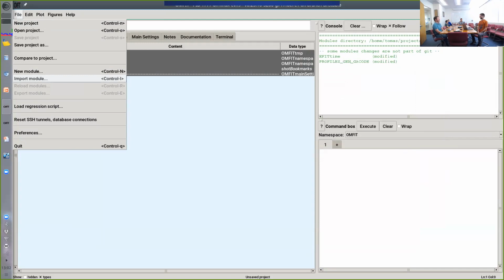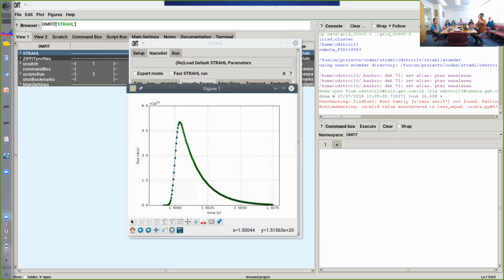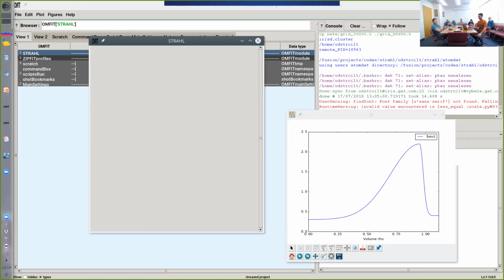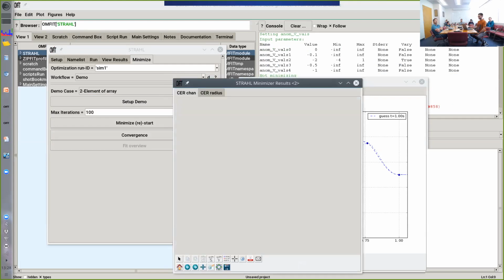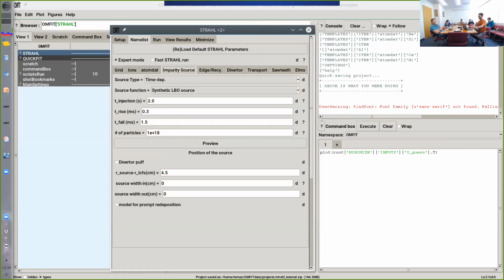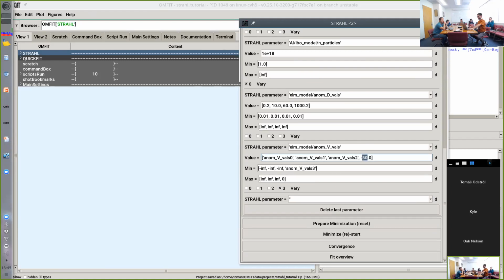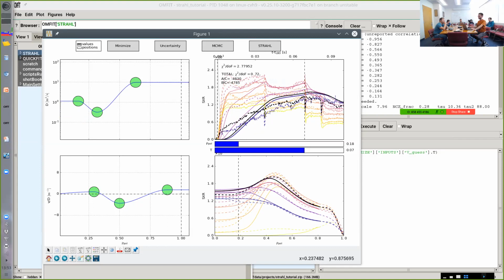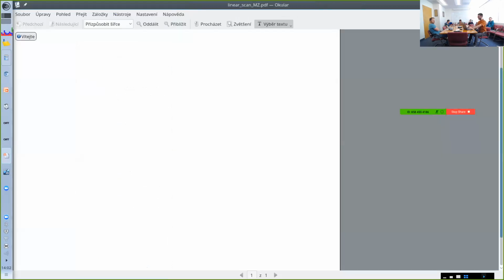OMFIT tutorial series 14 - STRAHL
OMFIT tutorial on how to use the STRAHL module for impurity transport analyses